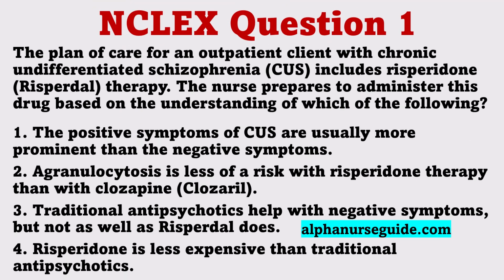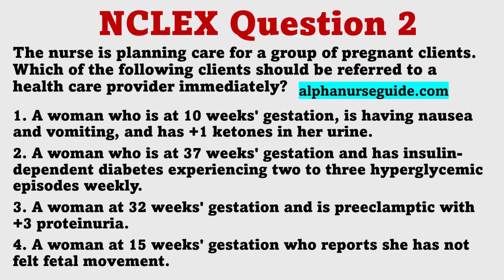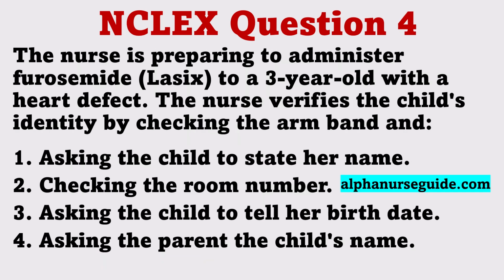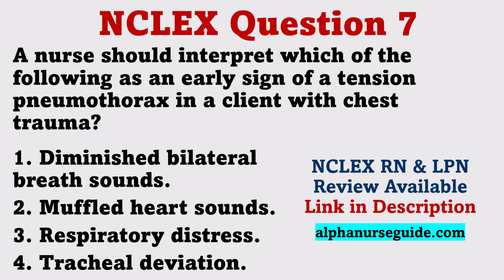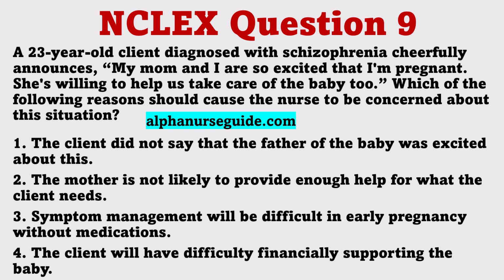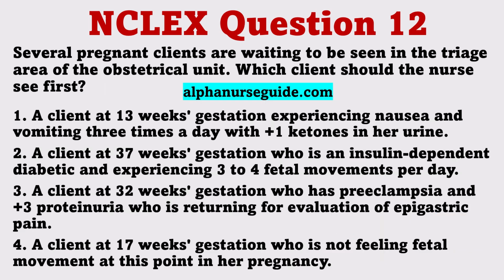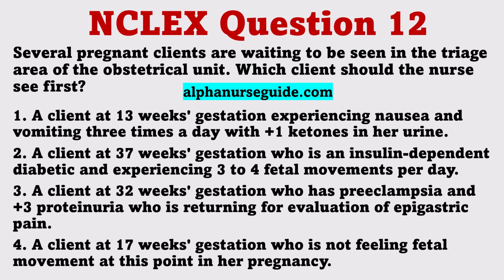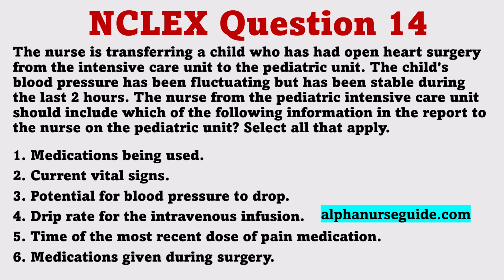15 NCLEX RN Questions and Answers with Rationales | NCLEX RN Review